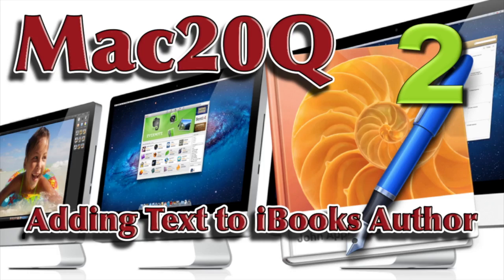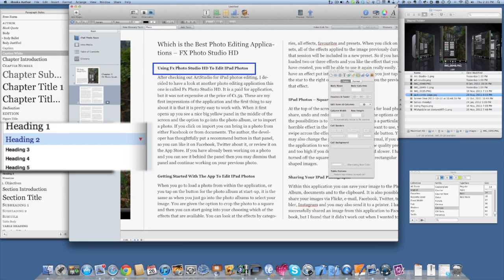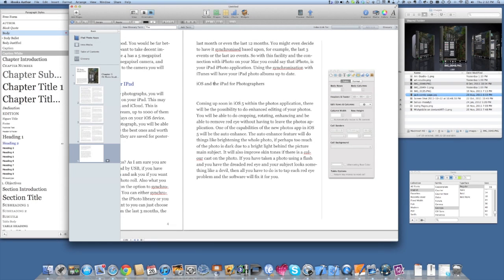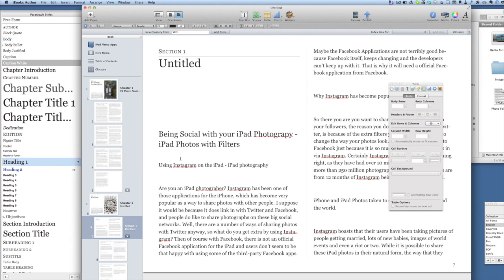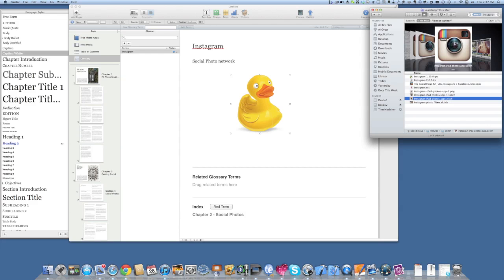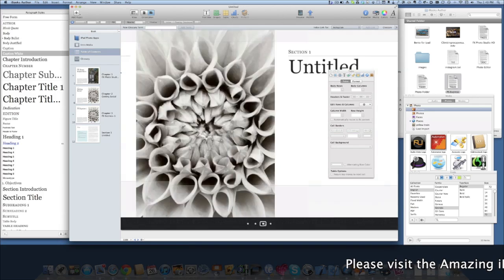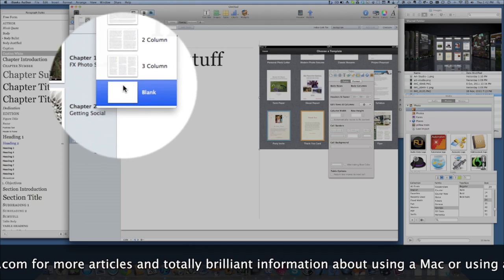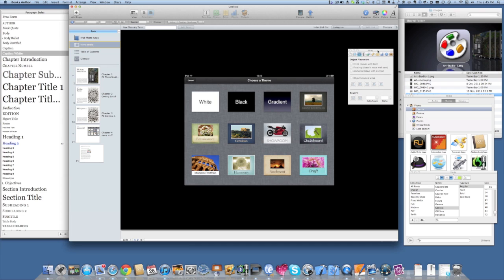iBooks Author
Getting your text into the application and setting up the styles so they work with the ePub formatting for the iBook text book